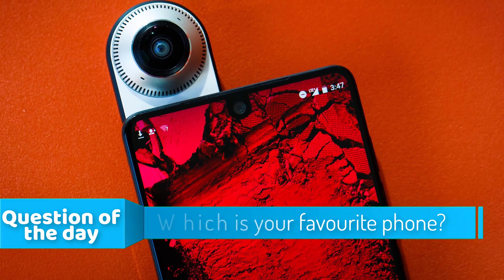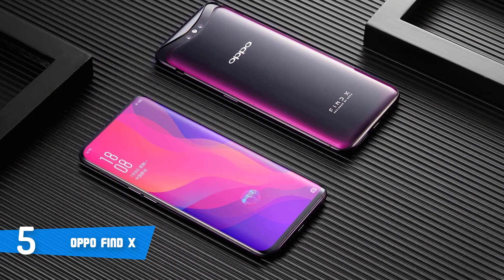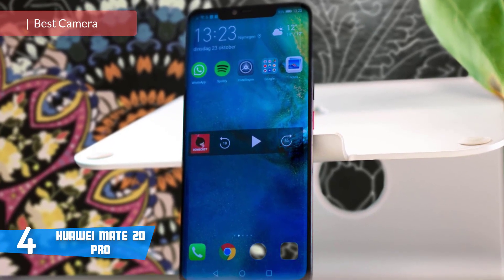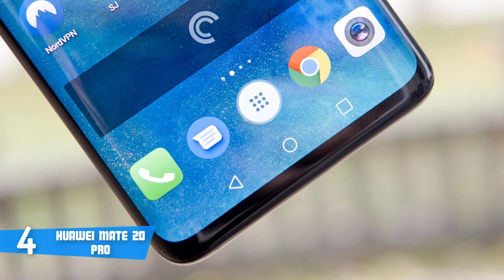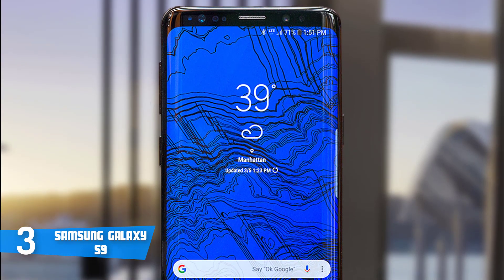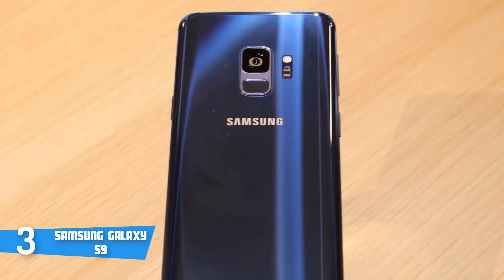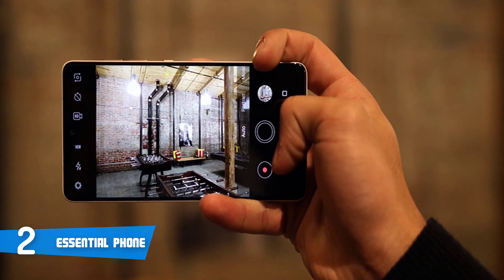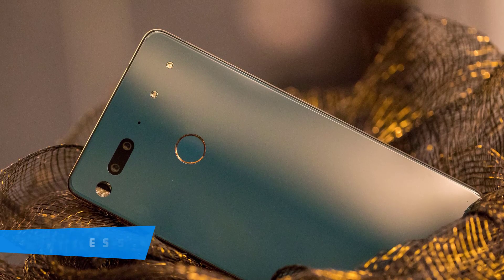Best Bezel-Less Phones - Which Smartphone Has The Smallest Notch?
► Links to the bezel-less phones we listed in today's video:

► 5. OPPO Find X
► 4. Huawei Mate 20 Pro
► 3. Samsung Galaxy S9
► 2. Essential Phone
► 1. Apple iPhone XS Max
►UK Links◄
► 5. OPPO Find X - N/A
► 2. Essential Phone
►GER & EU Links◄
► 2. Essential Phone

Bezel-less phones have become a trend recently, and everyone is looking for phones that have the smallest notch. There are a lot of options you can choose from, but i decided i would make this list based on the value they bring to the table. I made the list based on my personal opinion, so i hope you like it.

10BestOnes is a participant in the Amazon Services LLC Associates Program, an affiliate advertising program designed to provide a means for sites to earn advertising fees by advertising and linking to Amazon.com. As an Amazon Associate I earn from qualifying purchases.